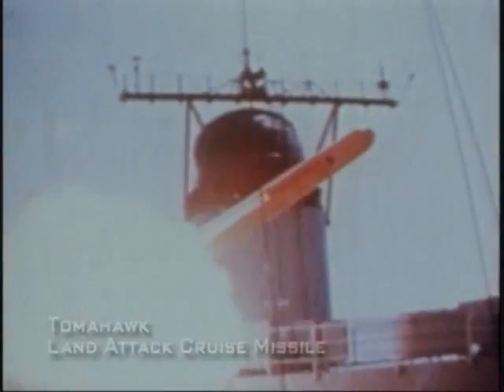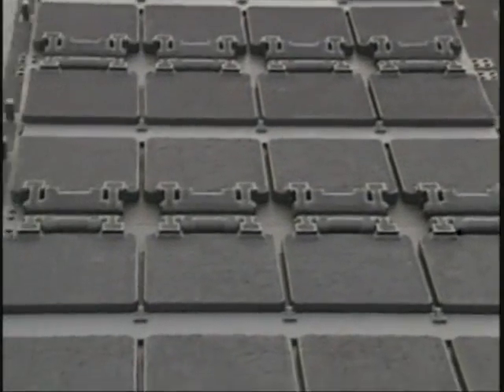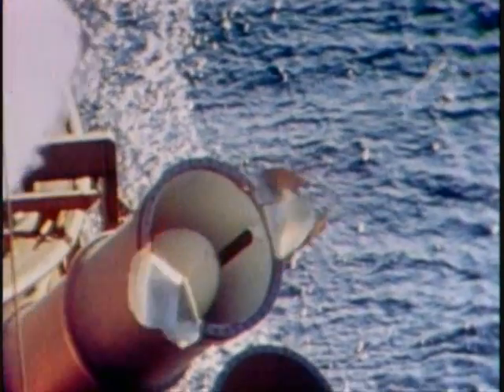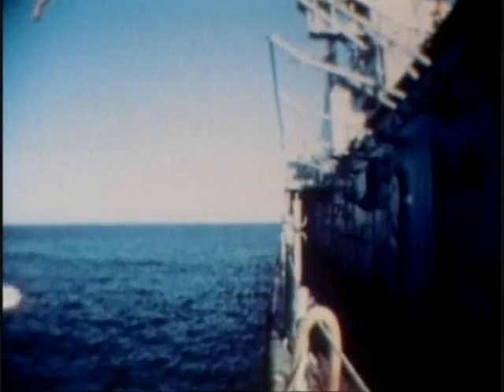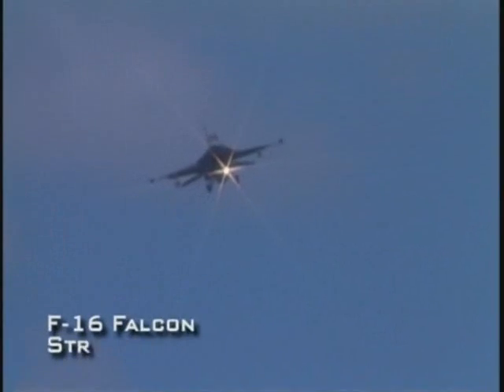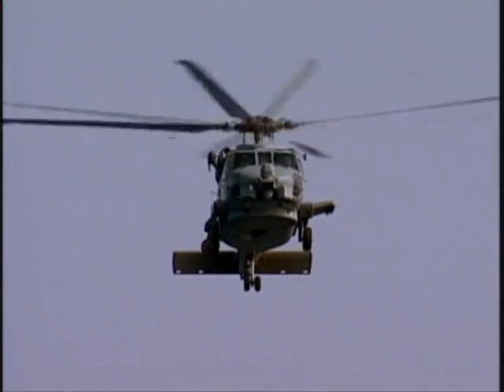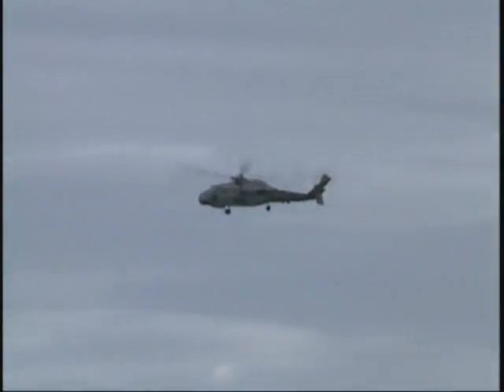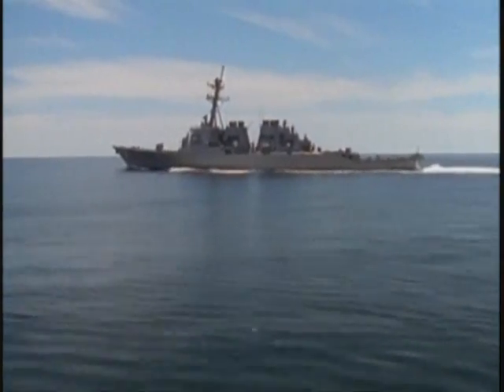Firepower - Destroyer (Part 2/3)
The destroyer has long been the workhorse of modern navies. Come aboard its latest incarnation, the US Navy's DDG-51 Arleigh Burke. Wearing many hats in the naval theater of operations, from fleet air defense to anti-submarine warfare, its deadly combination of missiles and electronic sensors make it as formidable ship as ever before.